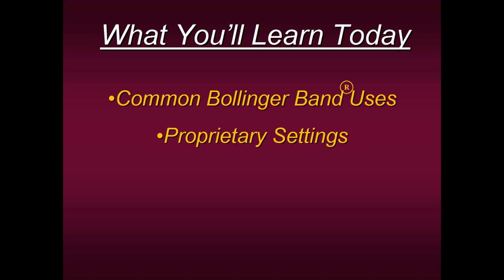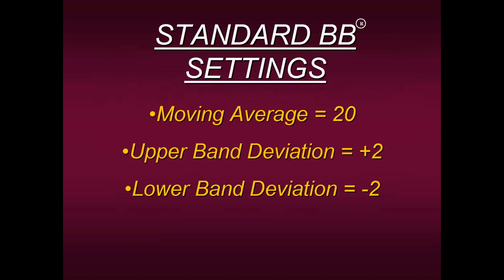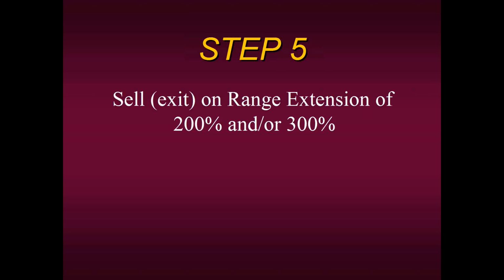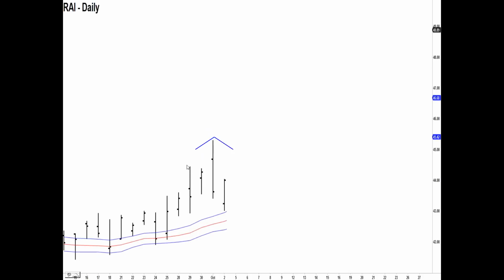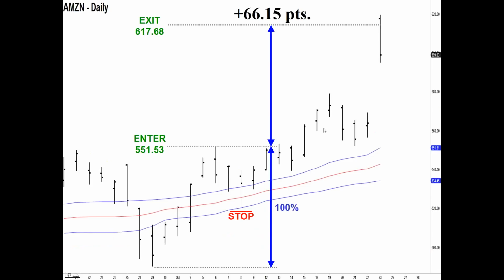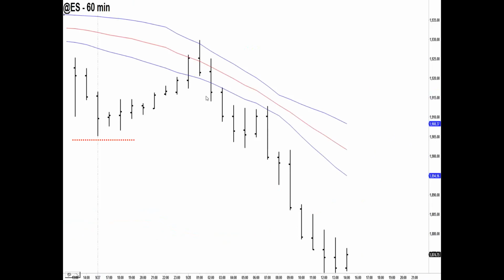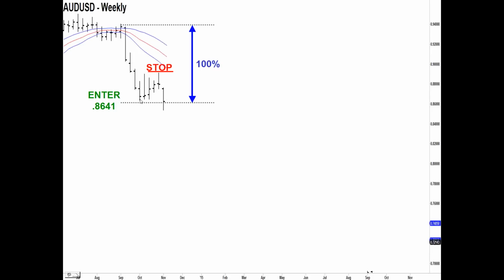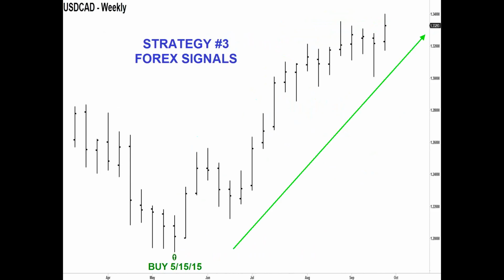Steven Primo Catching Big Trends With Bollinger Bands®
Steven Primo